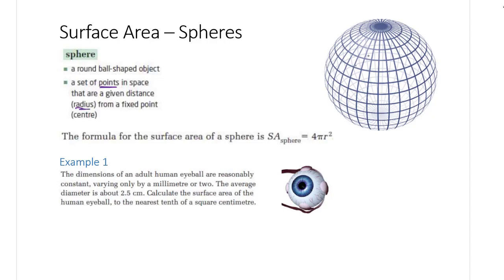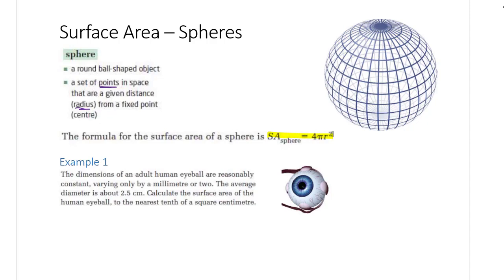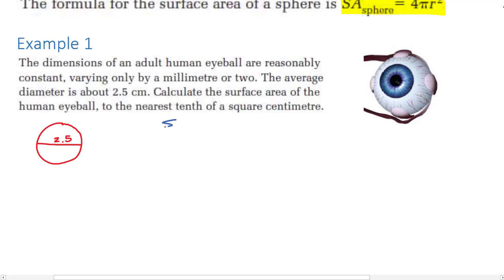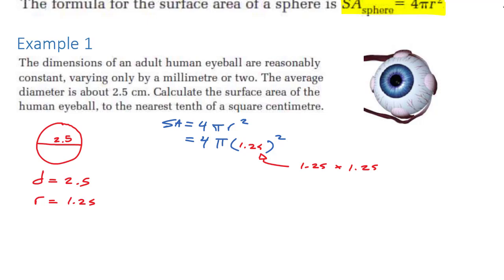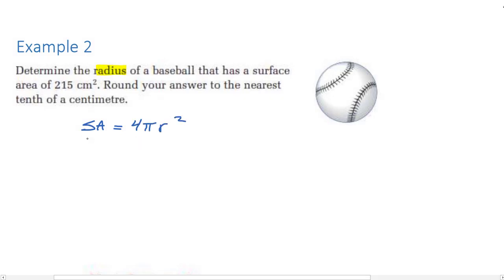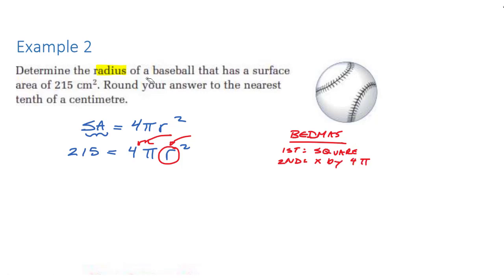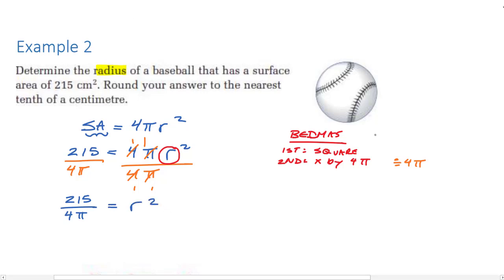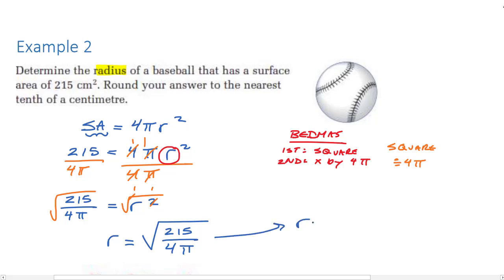Gr 9 Lesson 23 - Surface Area - Spheres